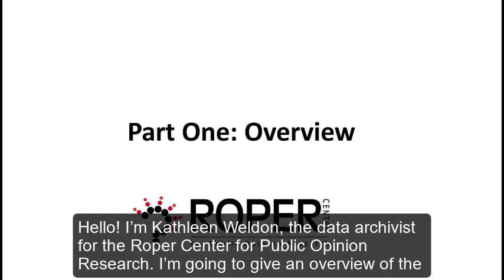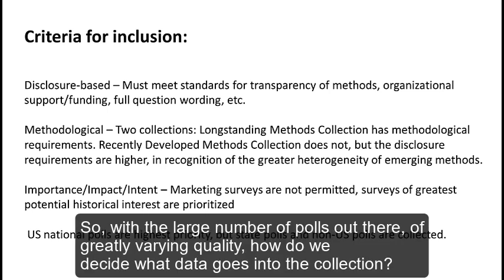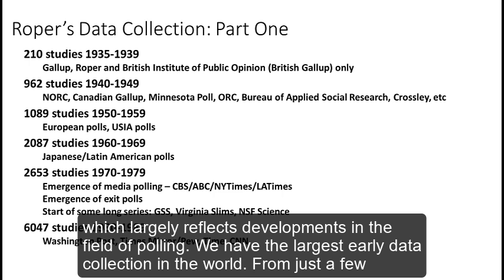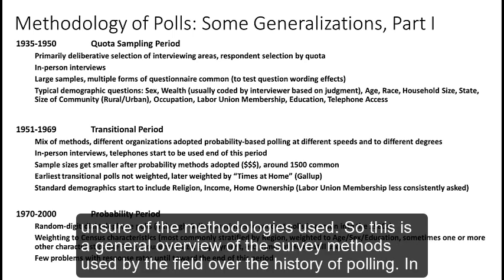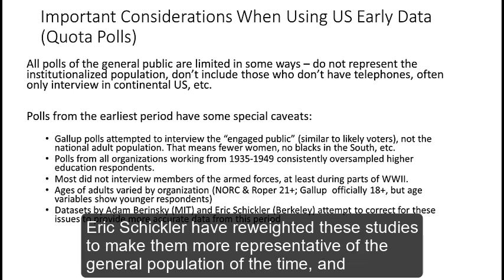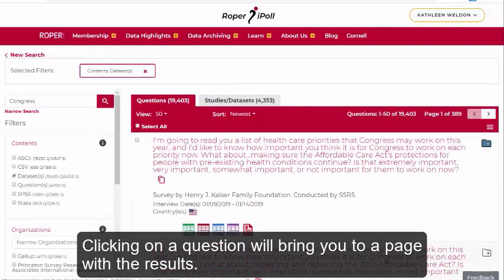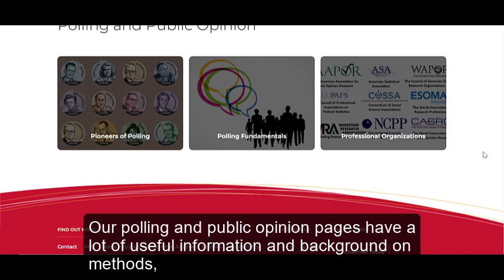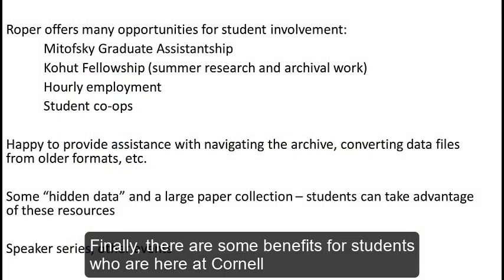Roper Center Introduction for Cornell University Students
An introduction to iPoll, the Roper Center for Public Opinion Research's archive of polls, created specifically for Cornell University students. This includes the contents of the electronic collection, searching and downloading files from the database, as well as information about physical materials in the Roper collection that are not typically accessible to off-campus researchers.